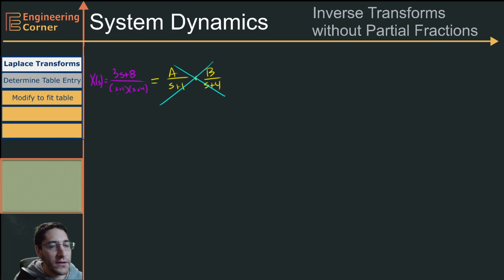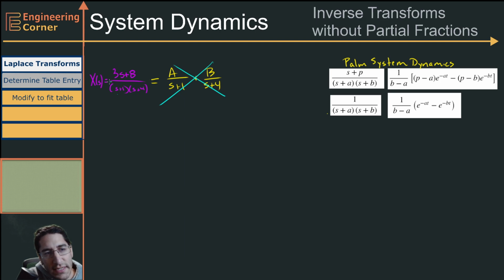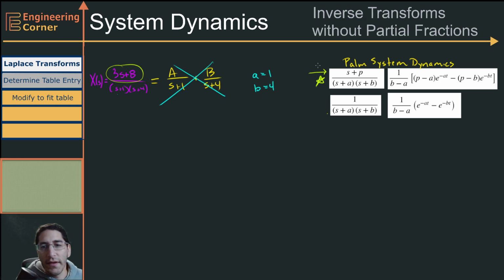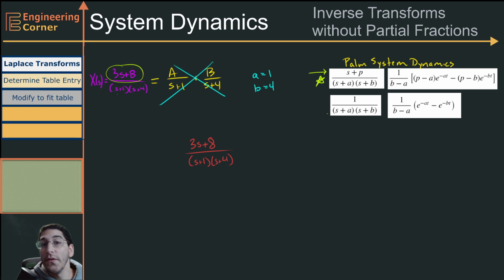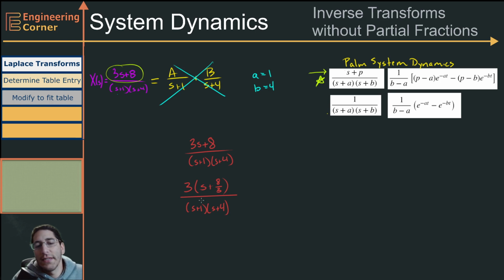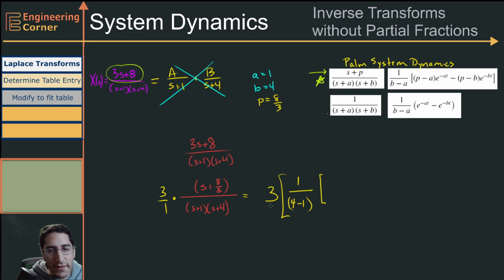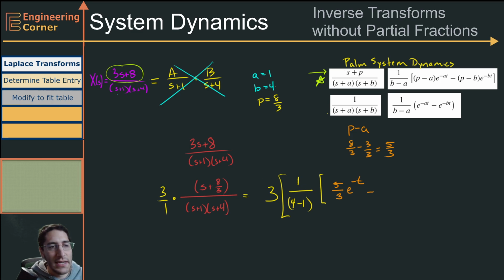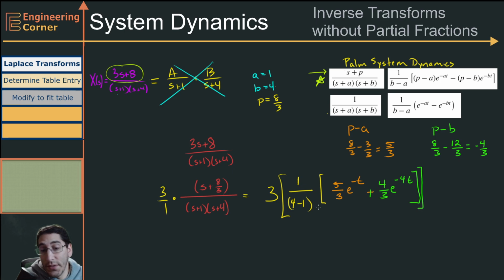Calculate the Inverse Laplace Transform of (3s+8)/((s+1)(s+4)) Without Partial Fractions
This video demonstrates how to calculate the inverse Laplace transform of
3𝑠+8(𝑠+1)(𝑠+4)
 without using partial fraction expansion. We'll explore an alternative approach, walking through each step clearly. This method is useful for solving Laplace transform problems in mathematics and engineering.

Key points include:

Simplifying the expression
Using standard Laplace transform formulas
If you're studying control systems, differential equations, or signal processing, this approach could save time and help you understand the process better.